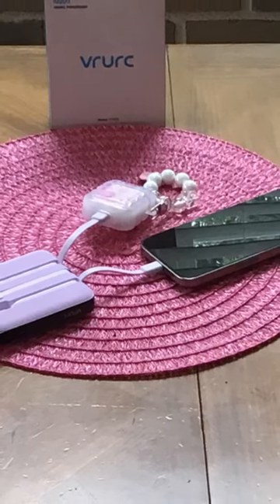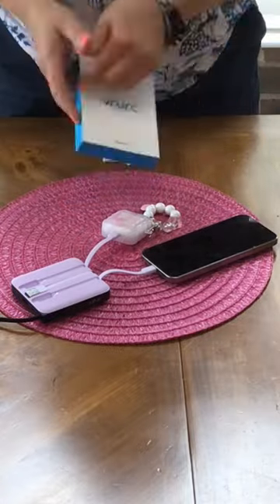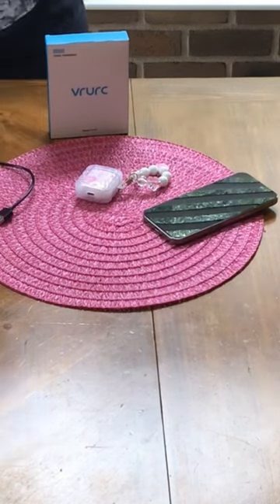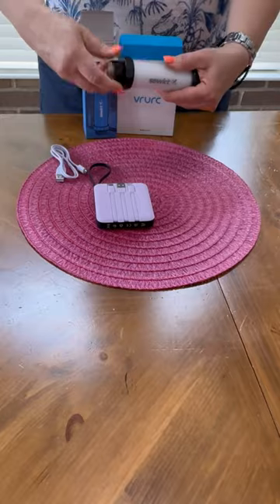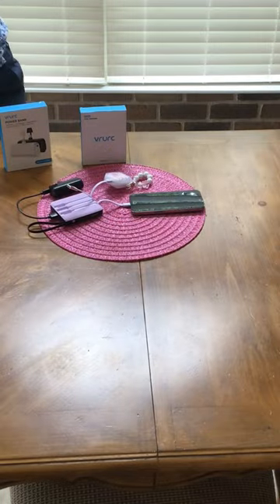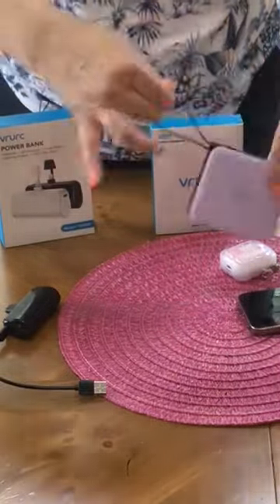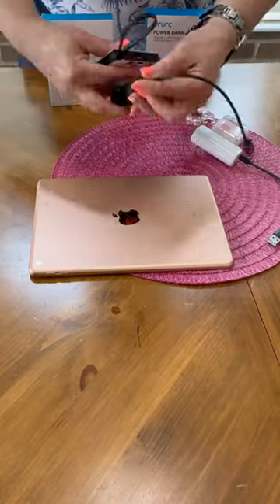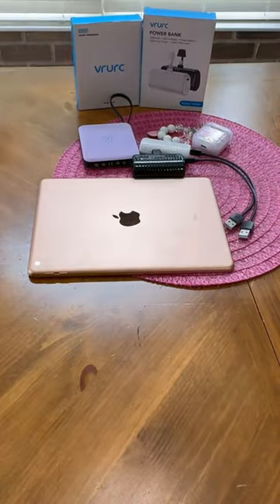VRURC Portable Charger for iPhone 15 Charge your Phone to 60% in just 30 minutes!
Charge your Phone to 60% in just 30 minutes.  3 output cables and 1 fast-charging input cable, allowing you to charge a variety of devices